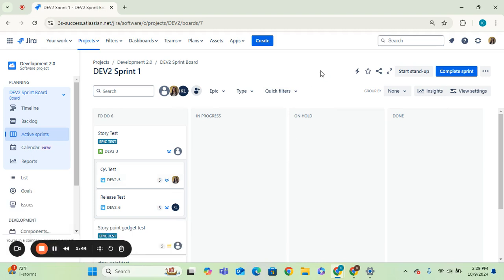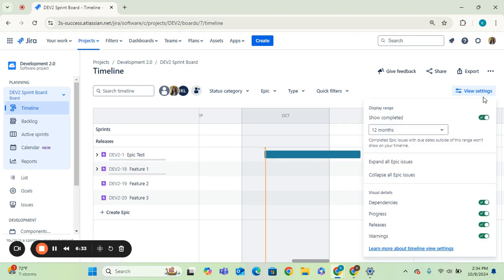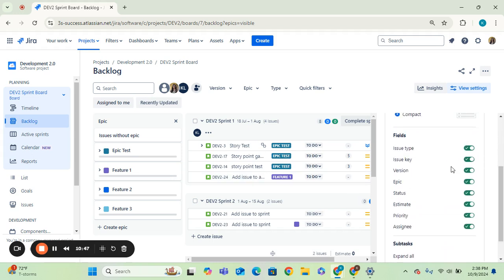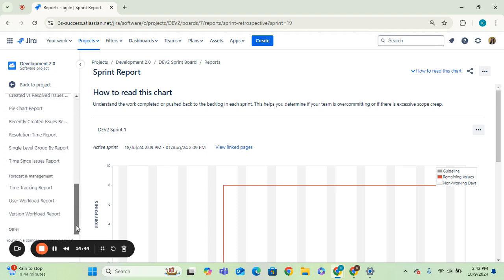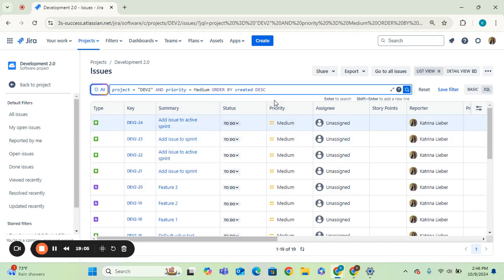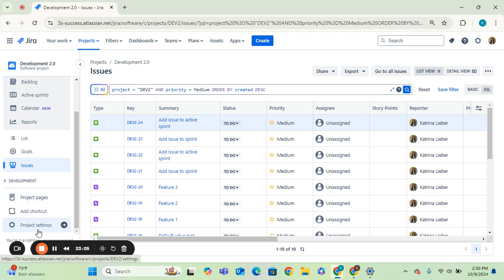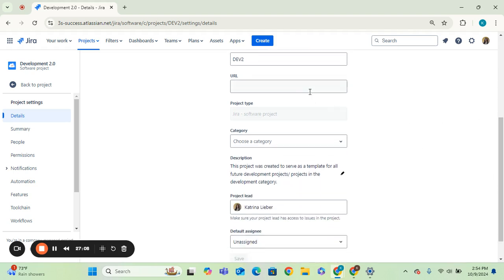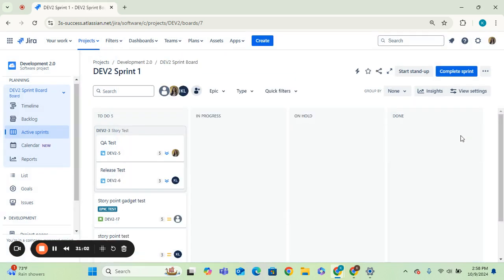Navigating Jira - The Basics for Jira Software Usage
One of the topics often overlooked is basic Jira usage and navigation for new users.

This video walks you through the basics of navigating Jira as a new user so you and your team can get up and running!

*Note: This is for Jira Software for Cloud.